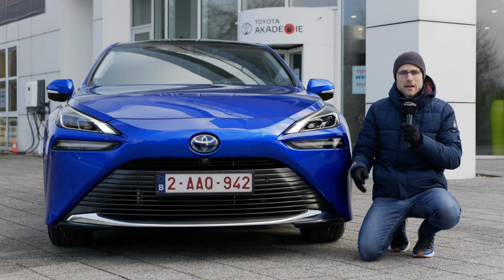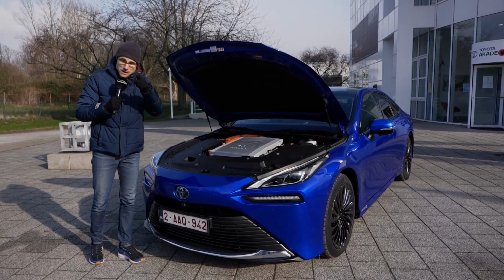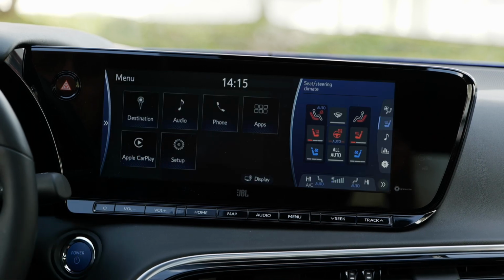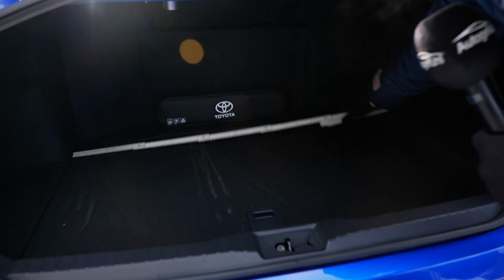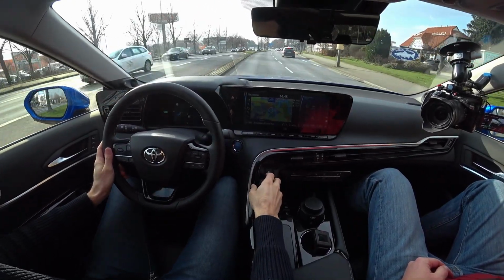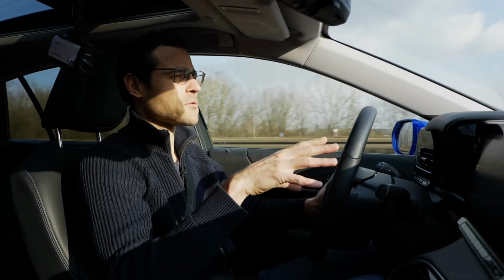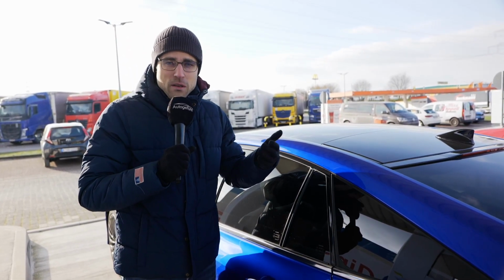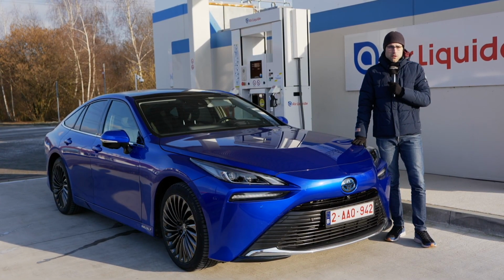2021 Toyota Mirai REVIEW - how does this FCV rate vs battery EV ?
This is an overview review of the 2021 Toyota Mirai FCV - exterior, interior and driving test!